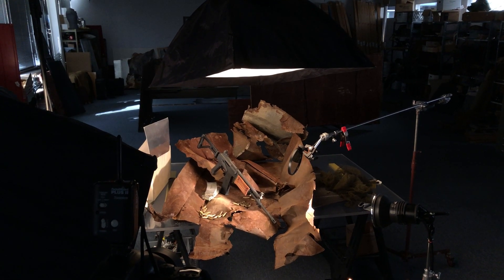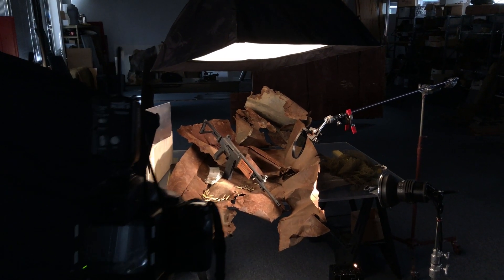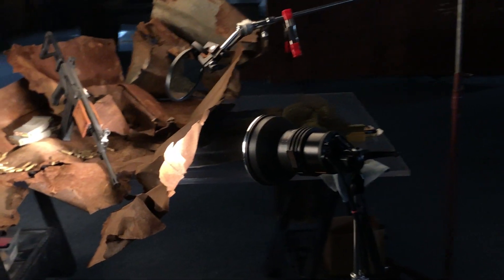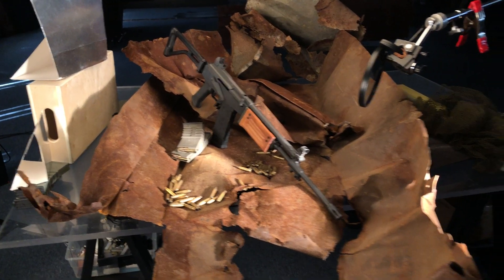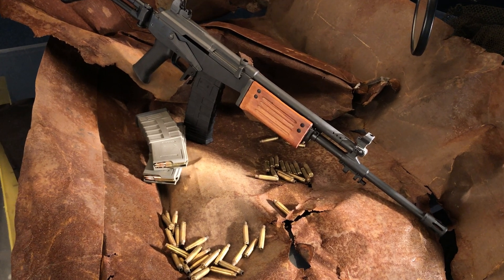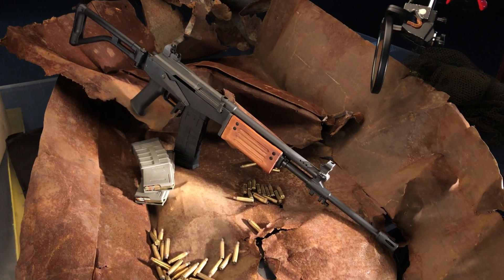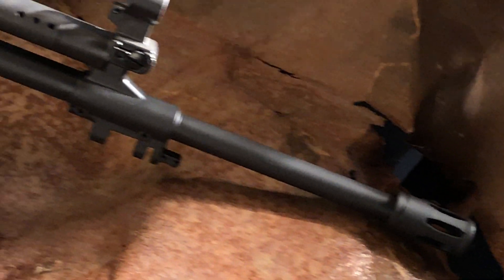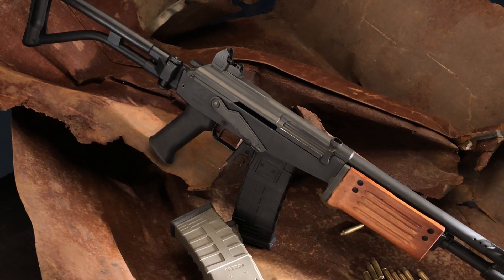Behind the Scenes Look at Photographing an American Tactical Galeo Rifle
Michael Anschuetz, our Staff Photography, gives a behind the scenes look at photographing an American Tactical Galeo rifle for the cover of Firearms News magazine!

Originally founded in 1946 as Shotgun News, Firearms News is your number one resource for the latest news and reviews on firearms, accessories, ammunition, optics and more! and follow us on Facebook, Instagram and Twitter.